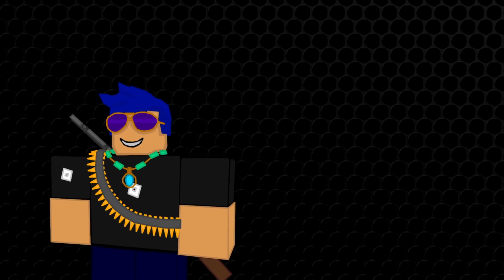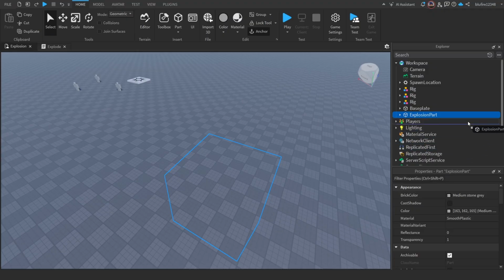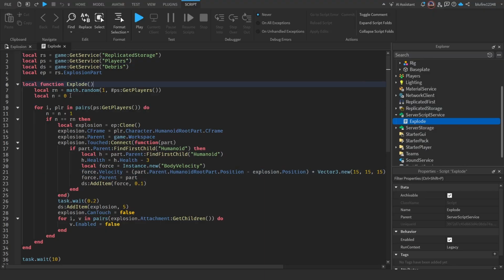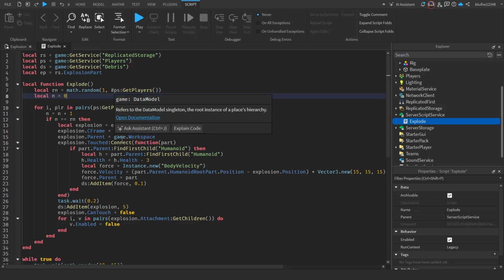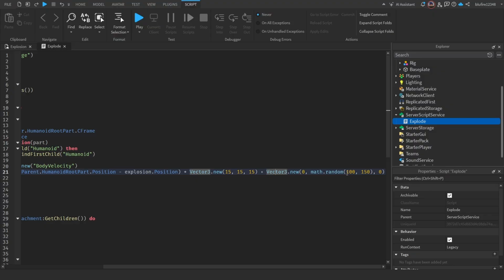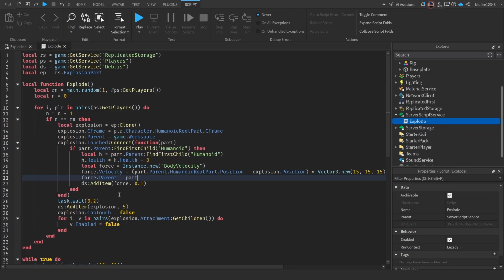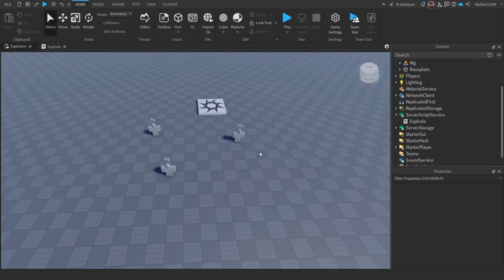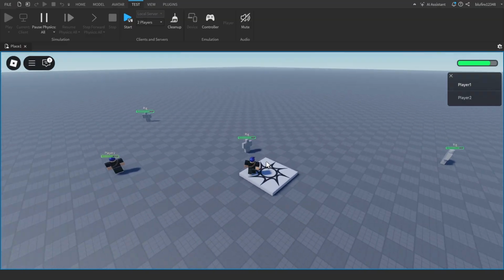How To Make An Explosion ADVANCED (Hot Potato)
00:00 - Intro
00:12 - VFX
00:29 - Location
00:44 - Splash Damage
00:58 - Knockback
01:15 - How It Works In My Game
01:54 - SUBSCRIBE
02:19 - Preparations (ADVANCED)
03:48 - Scripting (ADVANCED)
08:15 - Showcasing (ADVANCED)
09:26 - Outro